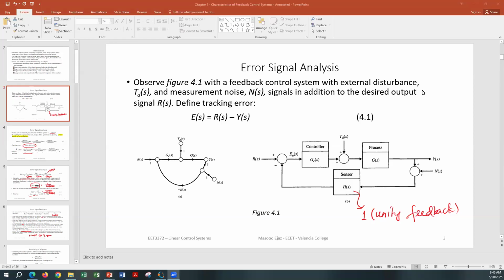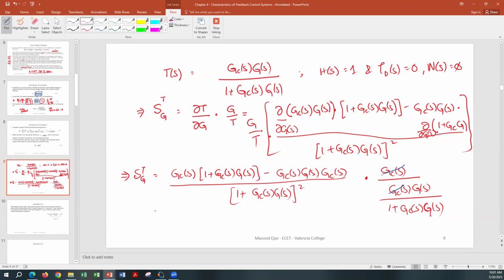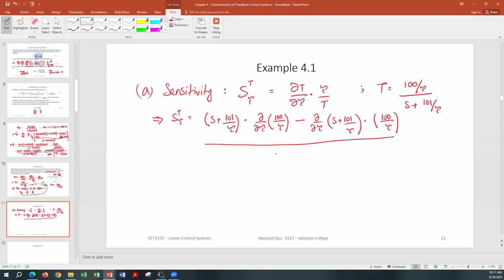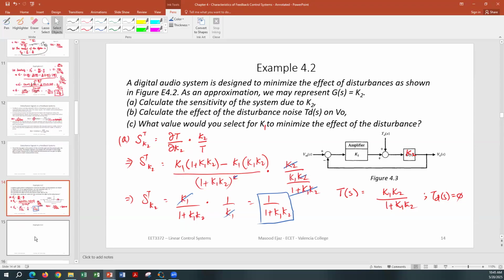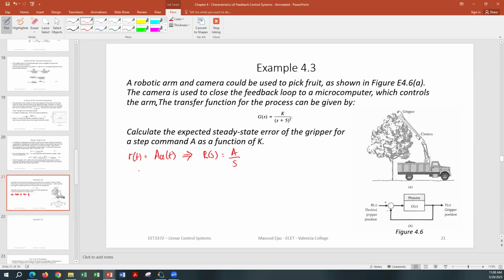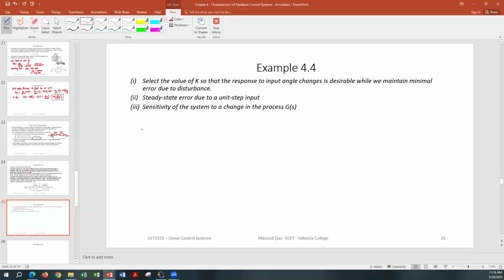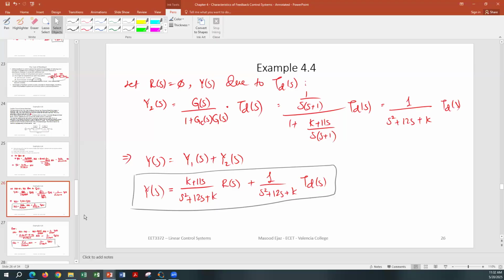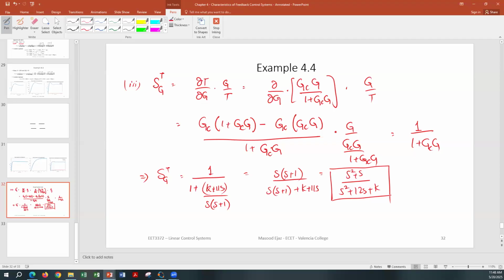Linear Control Systems - Lecture 5 - Characteristics of Linear Feedback Control Systems - Part II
In this video, the sensitivity of a control system is discussed in detail, with several problems solved mathematically to calculate the sensitivity of a system due to a changing parameter. Equations for tracking error in different control systems are also derived, from which the tracking error is calculated.